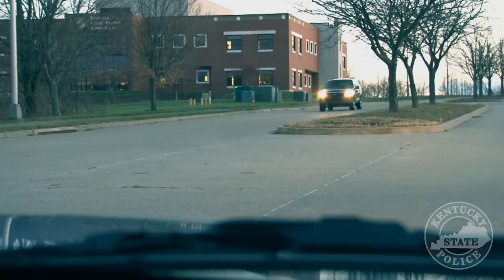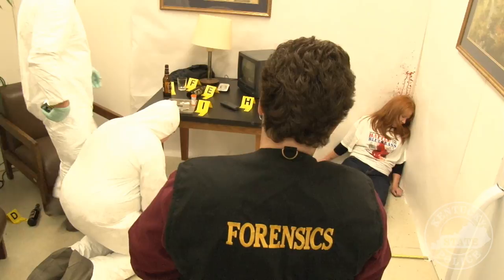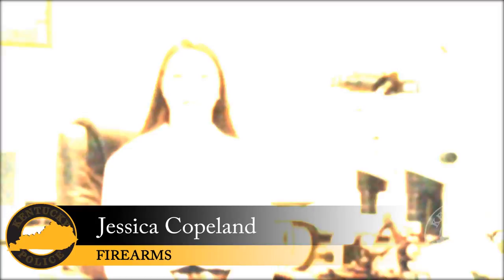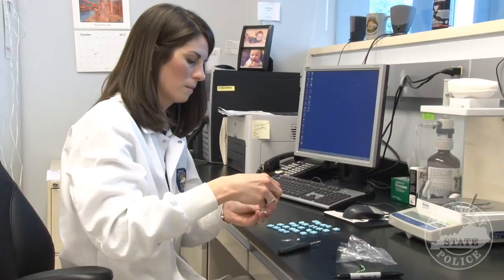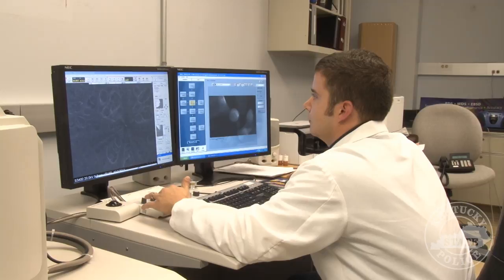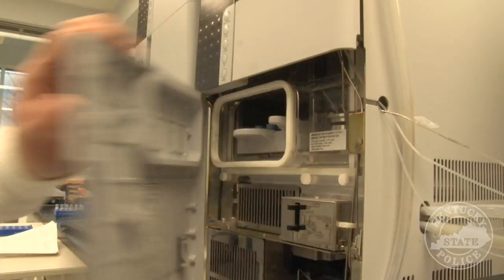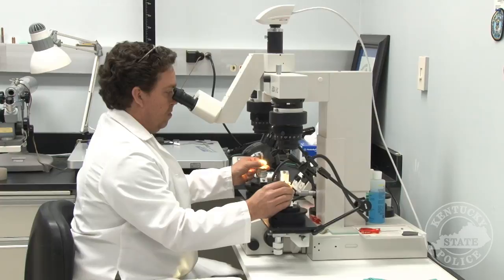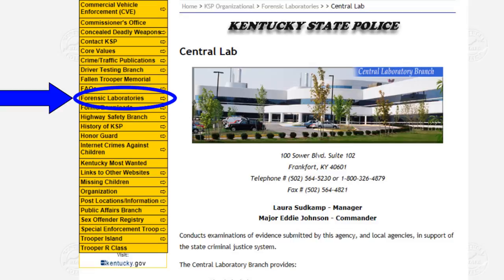KSP Tv: Forensic Laboratories (Ep. 6)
(FRANKFORT, Ky.) -- The Kentucky State Police (KSP) released the latest episode of 'KSP TV' today. The program details the crime scene investigation process and provides a more realistic view of how evidence is handled.  KSP TV consists of short films in documentary style format that highlight the inner workings of the agency, giving the public an opportunity for a unique look inside of the agency.